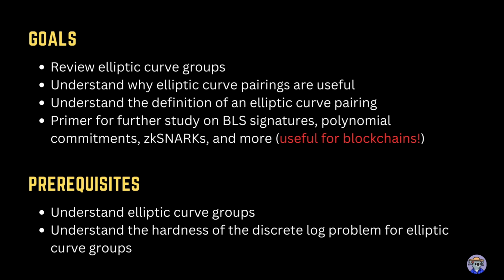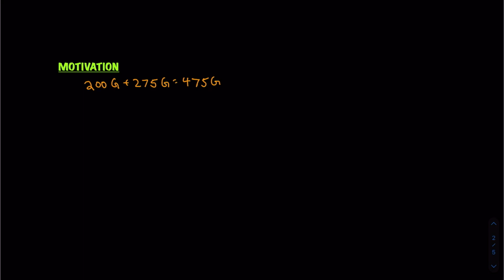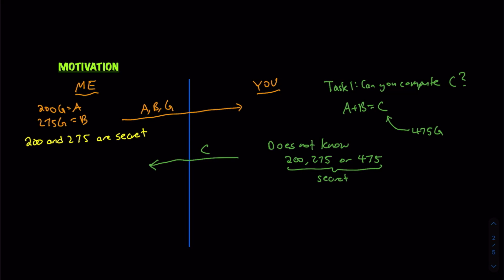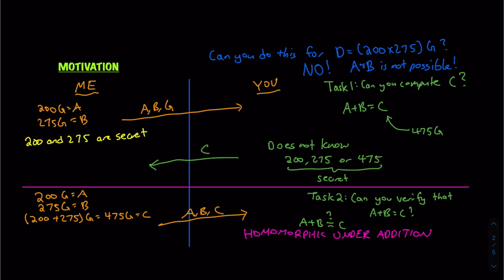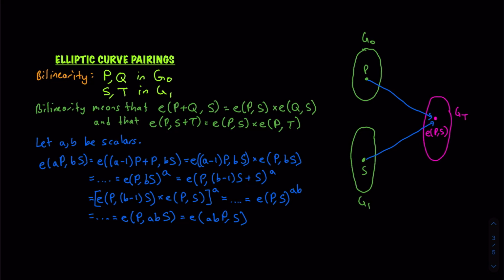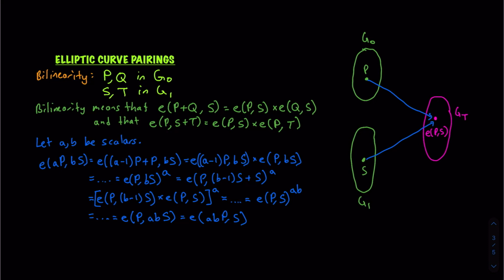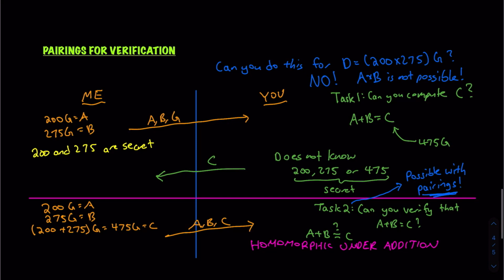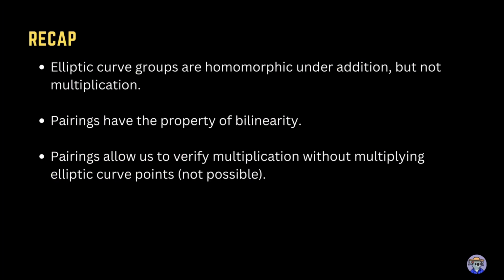Cryptography 101 for Blockchain Developers Part 3/3: Elliptic Curve Pairings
Cryptography Fundamentals for blockchain developers. The third and final video in a series to learn the building blocks of cryptography ultimately setting up the foundation for Zero-knowledge proofs. In this video, KoalateeCtrl (Blockchain Security Researcher @ OpenZeppelin) will walk you through the basics of Elliptic Curve Pairings specifically for developers.

An introduction to elliptic curve pairings for blockchain developers and folks in Web3 that want to dive deeper under the hood and better understand cryptography. In addition, if you are interested in cryptographic structures such as elliptic curve pairings, zero knowledge proofs, signatures schemes, and their applications, make sure to first watch this video to build a solid foundation.

This video is part 3 of a 3 part series that should set you up to begin to pursue more advanced cryptography.

TIMESTAMPS:
0:00 Introduction
1:40 Elliptic Curve Group Review
3:01 Motivation for Pairings
10:01 Elliptic Curve Pairings
17:15 Pairings for Verification
21:42 Recap